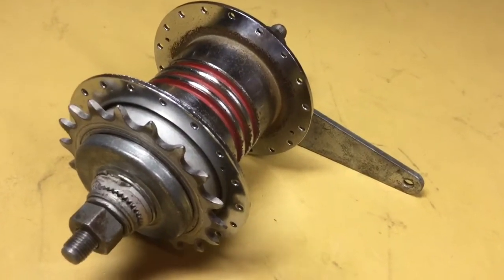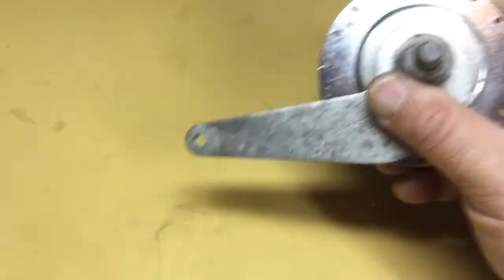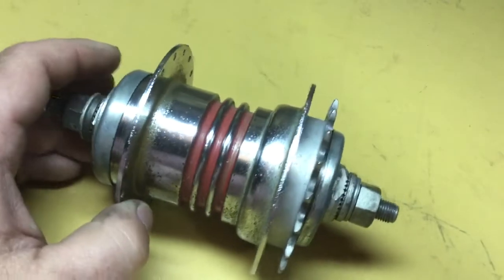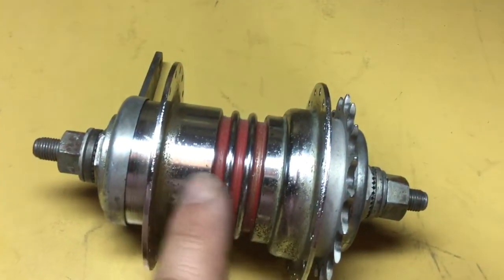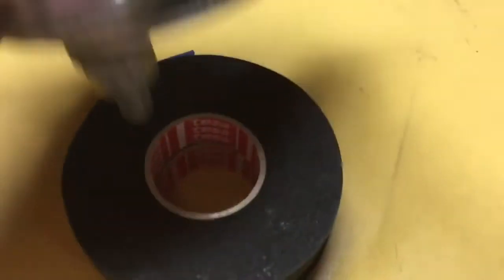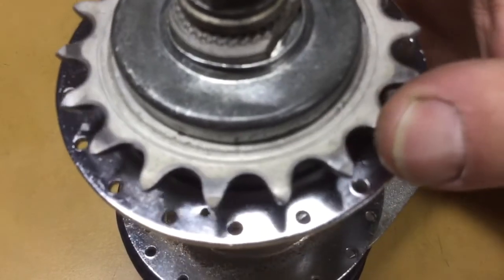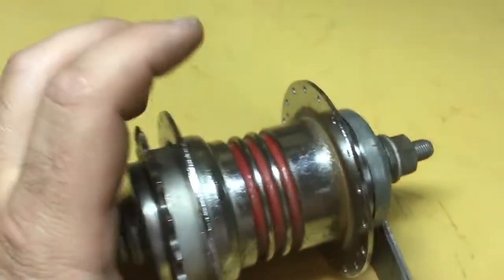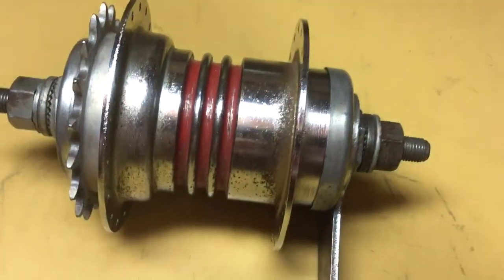Bendix 2-speed red band hub part 1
The Bendix 2-speed automatic coaster brake and hub gear is one of the great products of the past. No cables or handle-bar levers required.  Part 1 is a general overview of the hub and its use.

For more information on the red band 2-speeds and later yellow and blue band 2-speeds,
and download this pdf for ready reference.